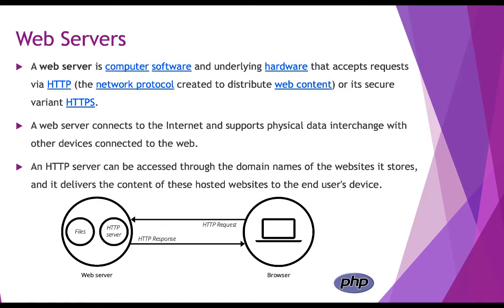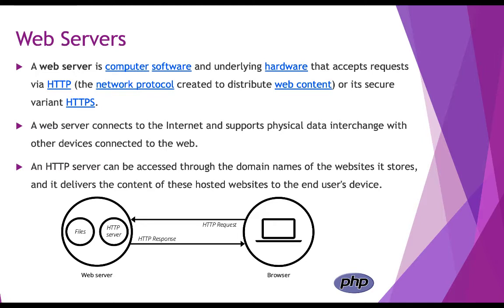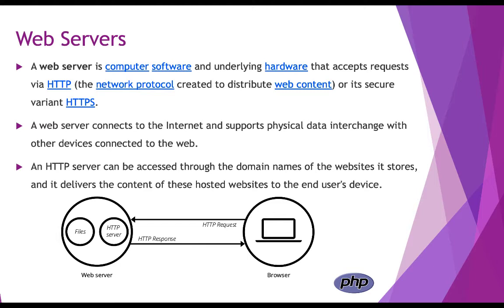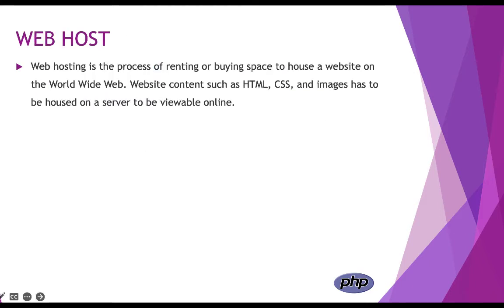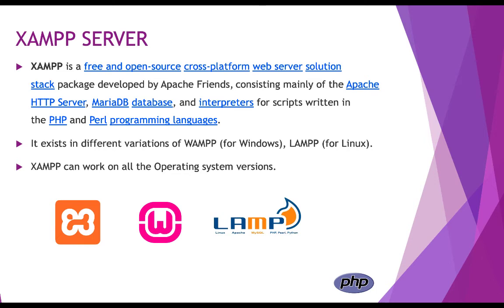07 Web Servers - Backend Development with Power Babaniyi